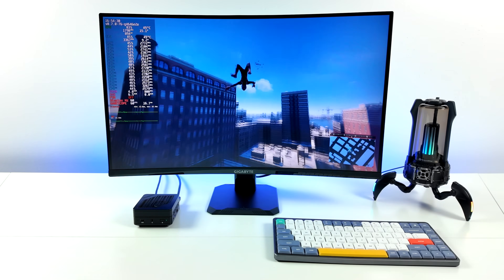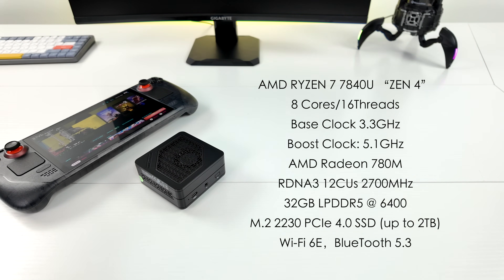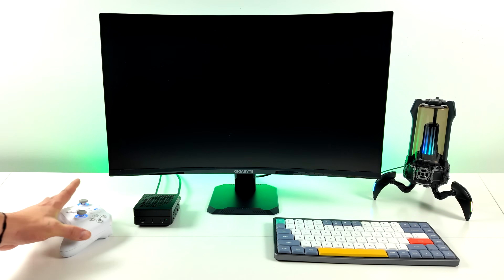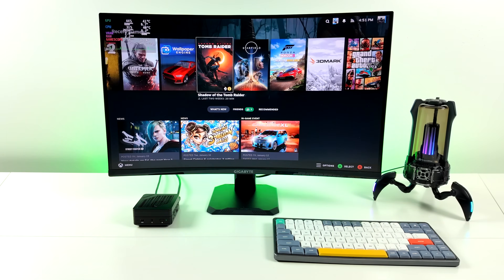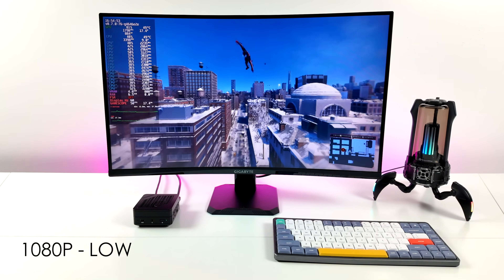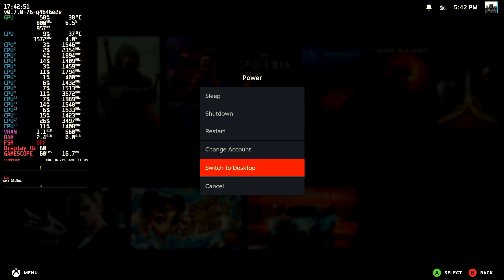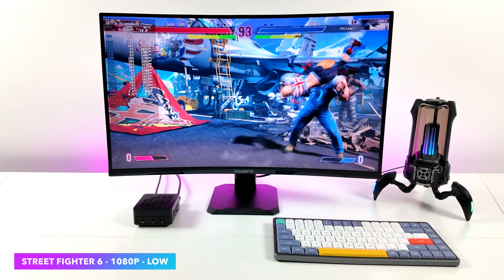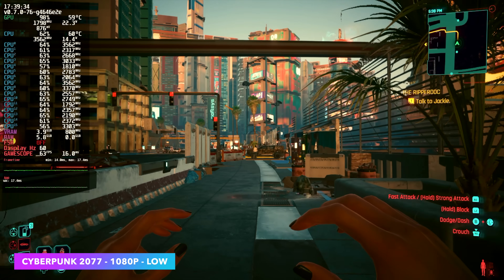The Smallest 7840U mini Pc Runs SteamOS Way Faster Than The Steam Deck! Hands on testing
This Micro Ryzen 7 7840U Runs SteamOS better than the Steam Deck!
This is the Minis forum EM780 The Smallest Ryzen 7840U Micro Gaming PC Ever and we installed ChimeraOS “ Just like SteamOS linux”. Linux gaming on this awesome Mini PC works out amazingly, Unveiling the Minisforum EM780 - the smallest and most powerful Ryzen 7840U micro gaming PC to date! This compact powerhouse redefines gaming efficiency, featuring the advanced Ryzen 7 7840U processor and the cutting-edge Radeon RDNA3-based 780M iGPU. Experience unparalleled performance with 32GB of 6400 LPDDR5 RAM and versatile connectivity through 2 USB 4 Ports.

ETAPRIME
12400 Wake Union Church Rd PMB 239

00:00 Introduction
00:24 Overview
01:27 EM780 Specs
02:28 ChimeraOS Overview
06:55 Gaming performance